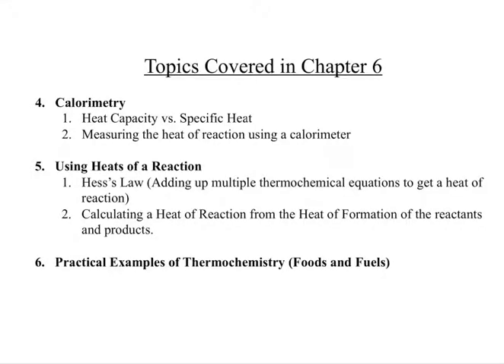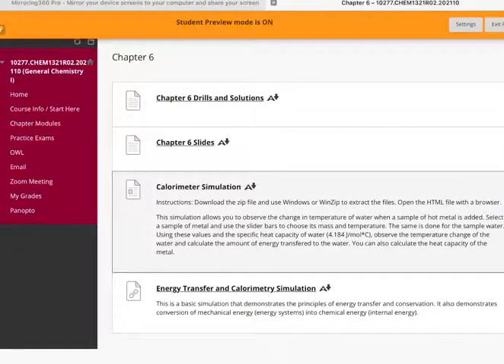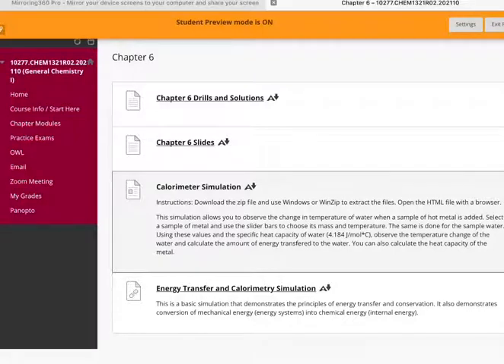Chapter 6. Introduction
This video provides an introduction to the topics in Chapter 6 and the resources available on Blackboard.